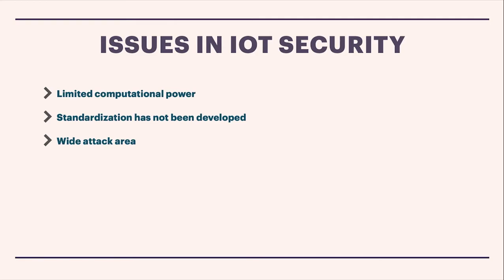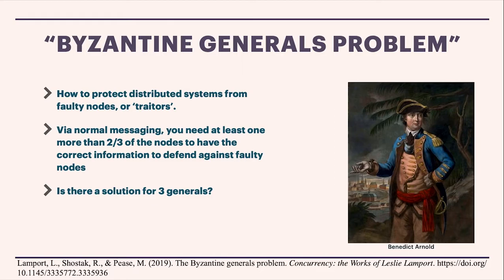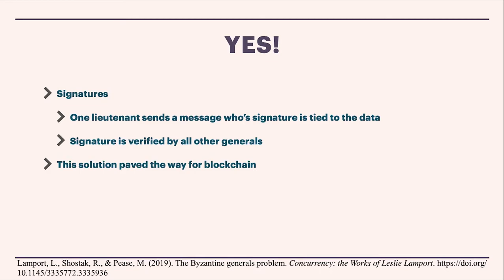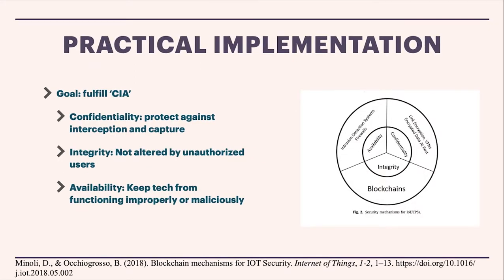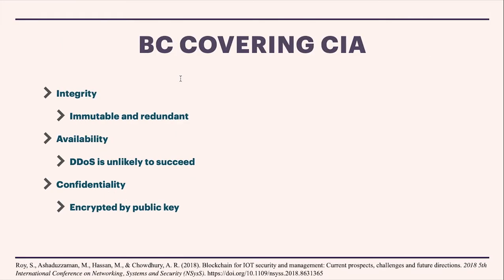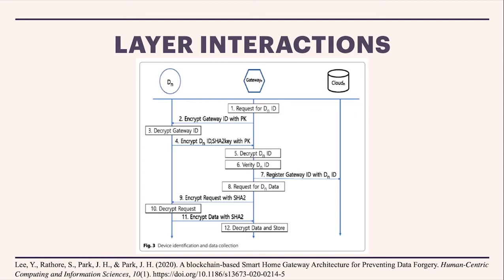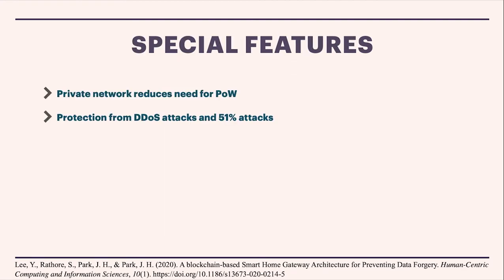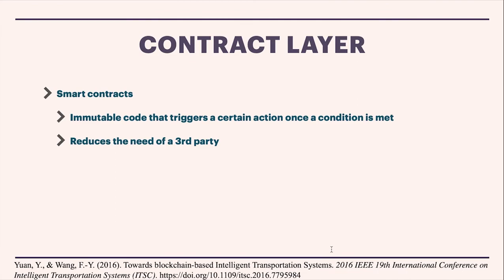Blockchain Solutions for IoT Security